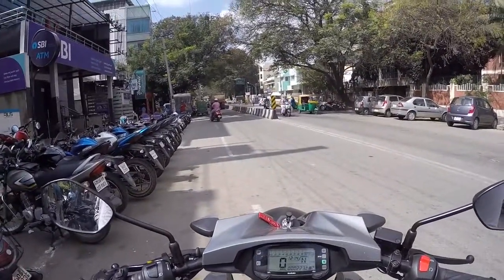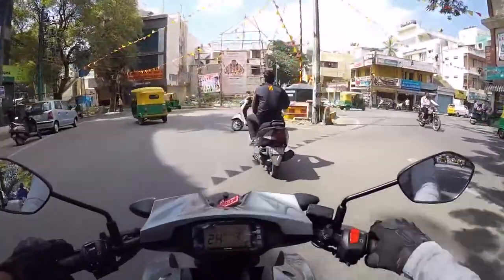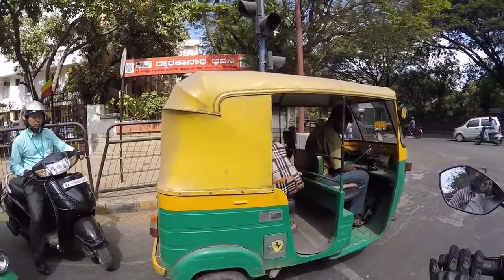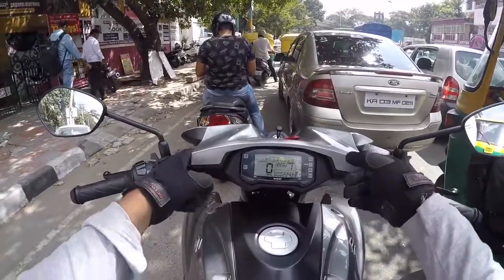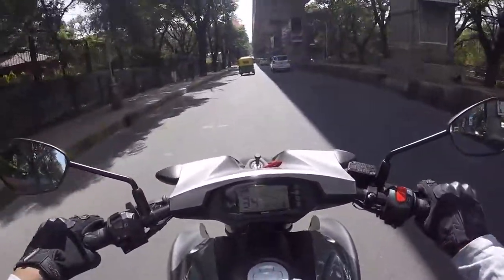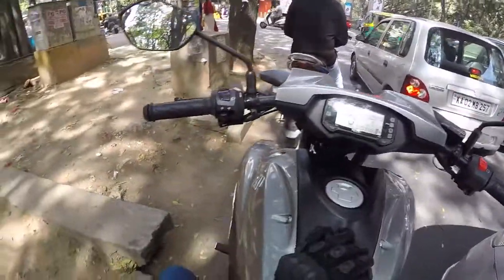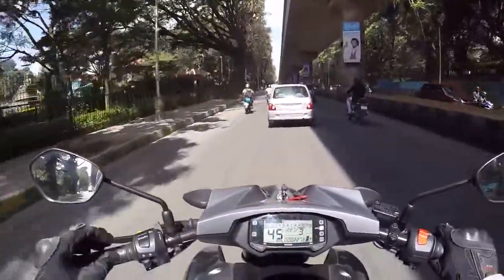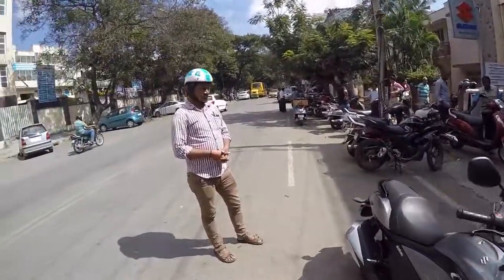buy Suzuki intruder 150 ABS after watching this review